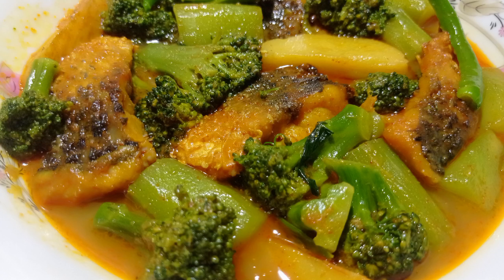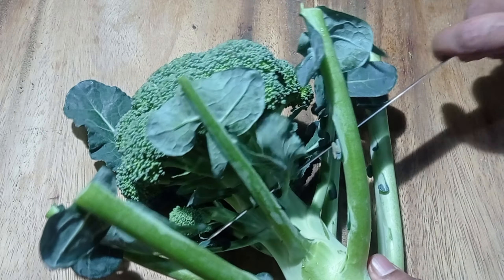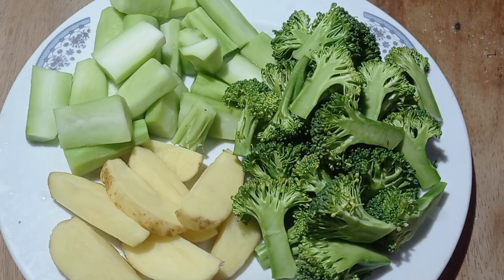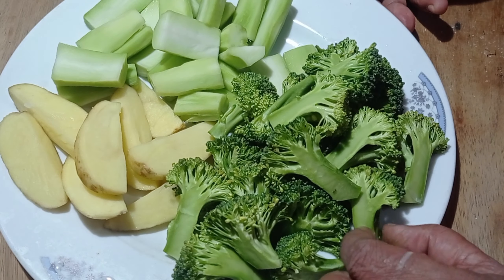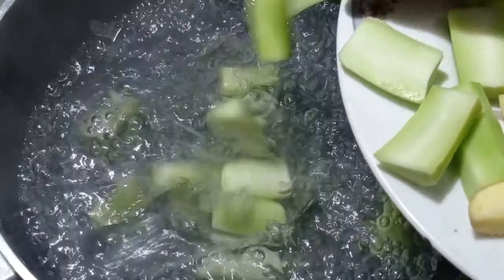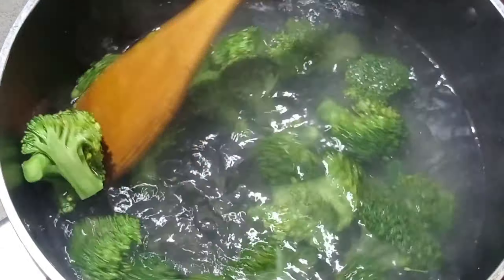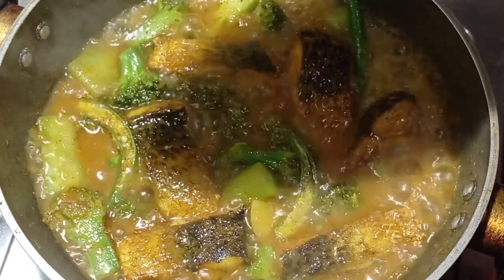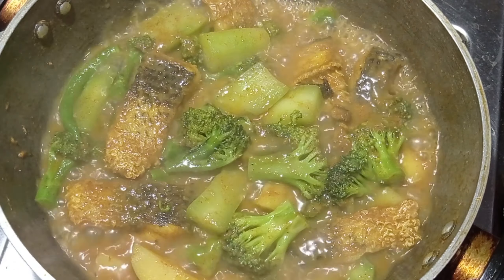ব্রকলি তরকারি রেসিপি | Broccoli recipe Bengali | Broccoli curry | Broccoli with fish.